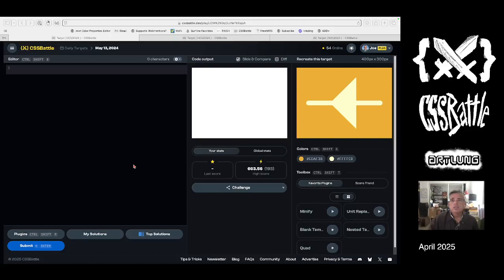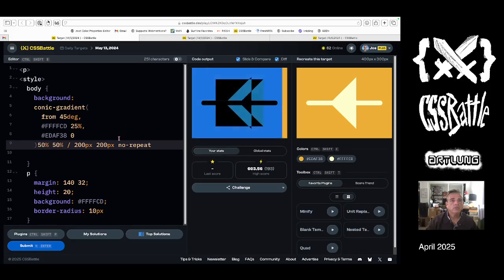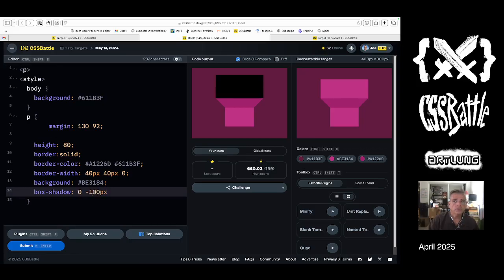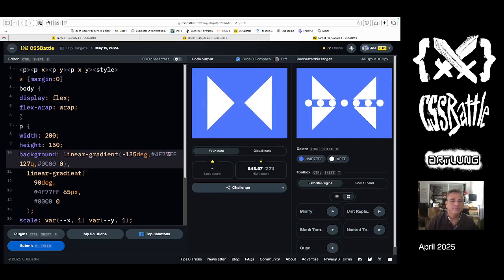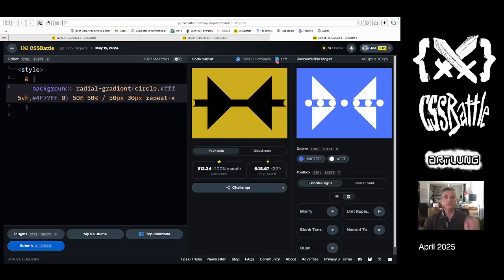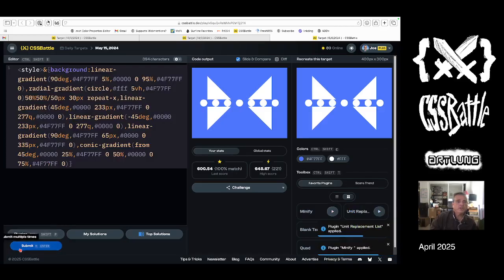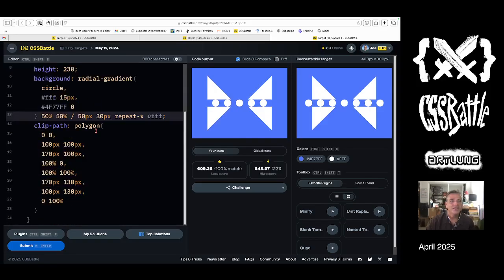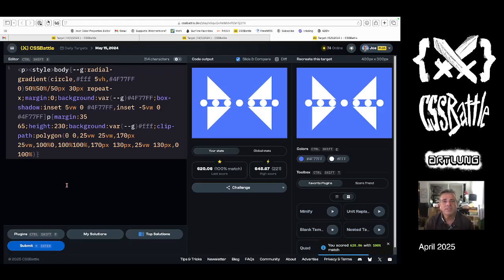CSSBattle for MAY 13, 14, 15 (2024) (RETRO-DAILY CHALLENGE)